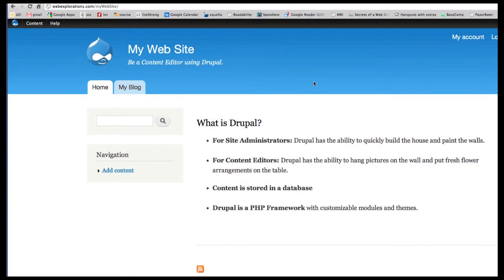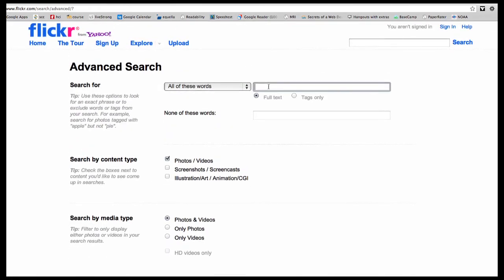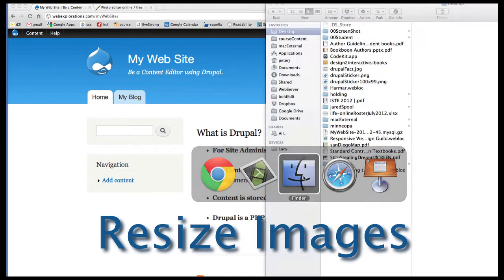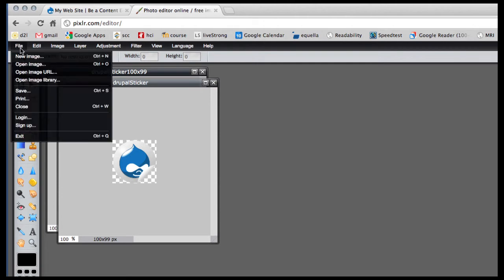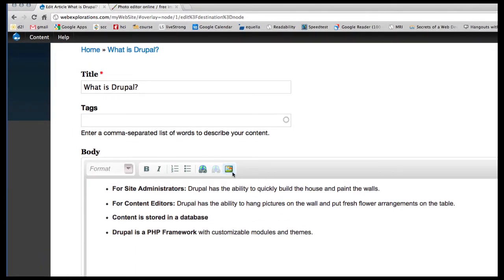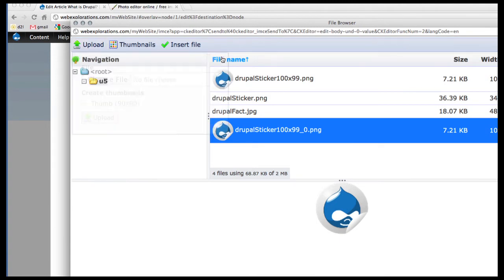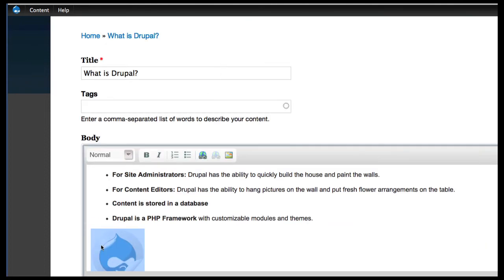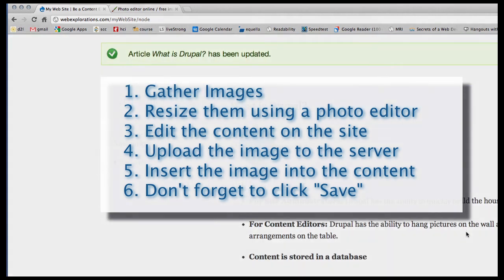Adding Graphics to a Drupal Website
This is part of a presentation made at the eLearning Summit 2012 at Northwestern College showing how to add images to content on a Drupal 7 website.

You'll see how to use flickr.com and google.com to get images as well as a nice online photo editor that you can use to resize images before you upload them to the Drupal site